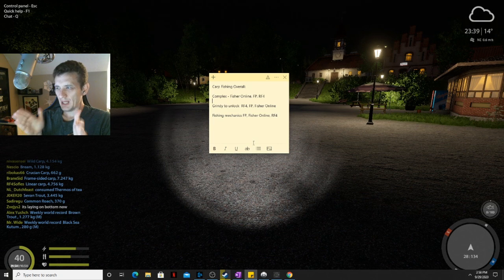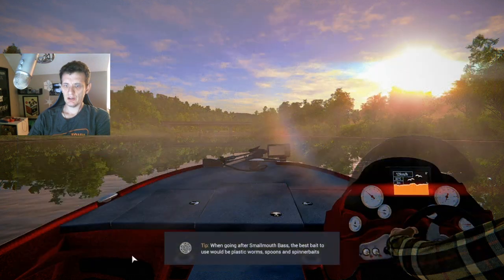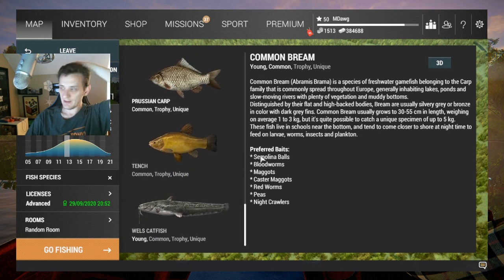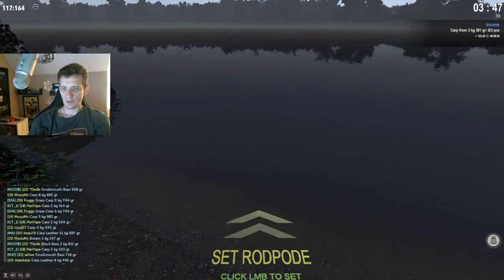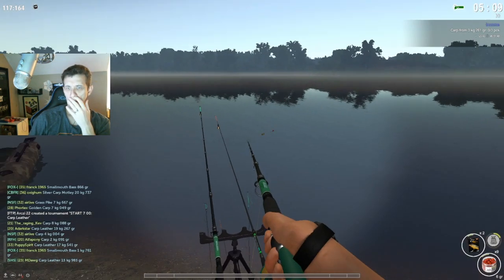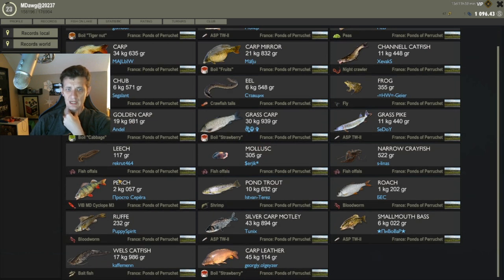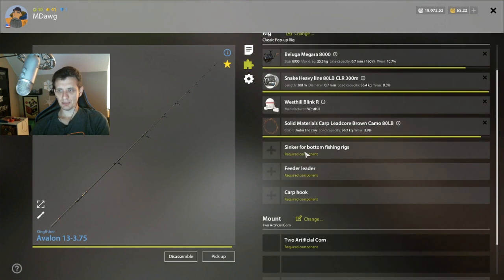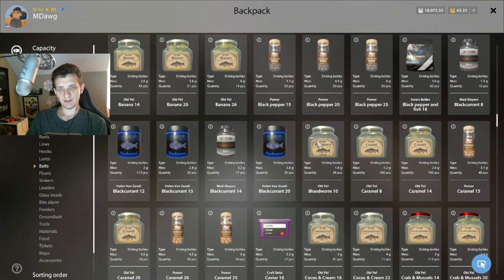Best Carp Fishing Game: Fishing Planet vs TheFisher Online vs Russian Fishing 4 with MDawg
MDawg's subjective views